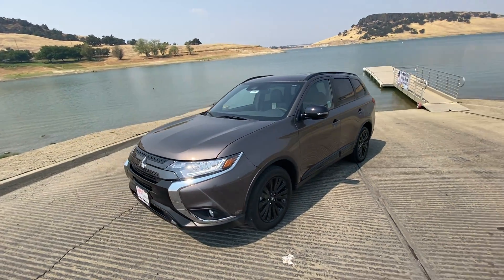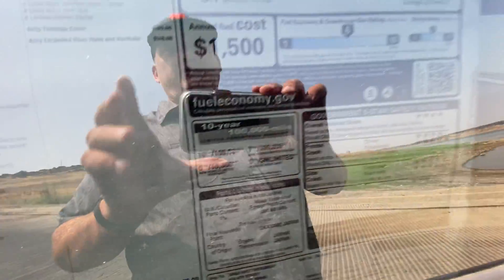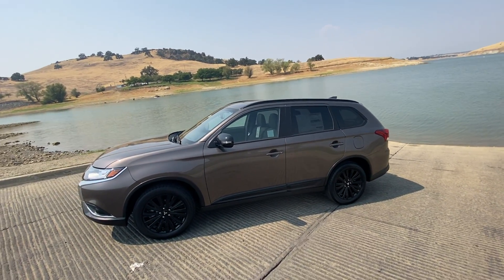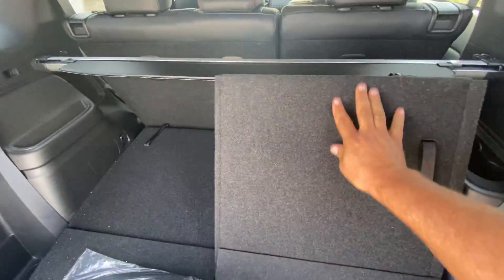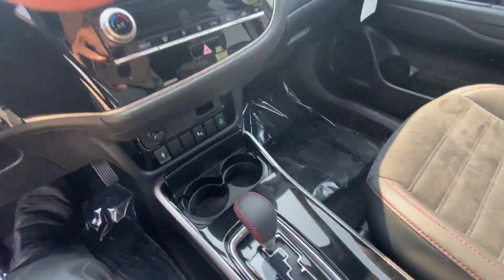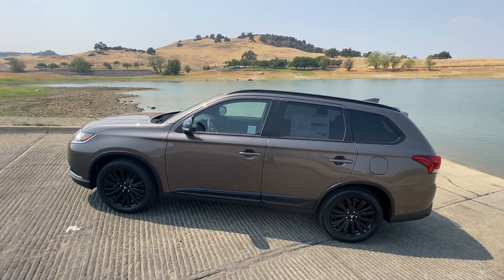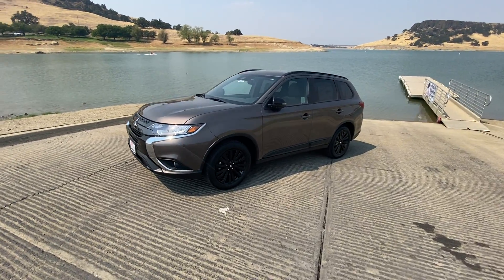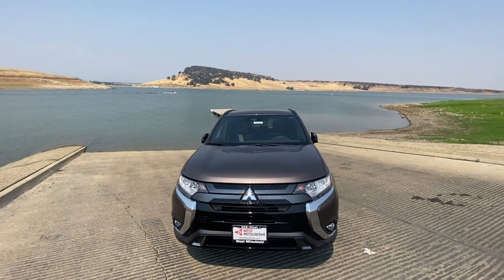New 2020 Mitsubishi Outlander LE STOCK NO. 16654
Dozens of photos, and all of the specs for this vehicle, can be found online at WestMitsubishi.com

Notes on This Vehicle:
Factory equipped with an impressive 4cyl, 2.4l, 166.0hp, and an with front wheel drive.

DESIRABLE FEATURES: Power Sunroof, 3rd Row Seat, Blind Spot Monitor, Bluetooth, Heated Seats, Lane Departure Warning, Alloy Wheels, Multi-zone A/C, Keyless Start, Aux Audio, Remote Entry, Fog Lights, Leather Steering Wheel, Auto Climate Control. Your 2020 Mitsubishi Outlander LE is one of 4 other models like this in stock Redding drivers will find available to test drive at our new vehicle showroom in Orland, CA. This Mitsubishi Outlander is perfect for any ones car needs in our neighboring communities of Chico, Orland, Redding & Sacramento, CA.

TECHNOLOGY FEATURES: This Mitsubishi Outlander for sale near Chico includes Homelink System, Satellite Radio, Steering Wheel Audio Controls, Electronic Messaging Assistance, Steering Wheel Controls, Anti Theft System, Garage Door Opener, HD Radio, AM/FM Stereo, MP3 Compatible Radio.

Stock # 16654 is priced below retail market value! West Mitsubishi in Orland New Mitsubishi Super center has this 2020 Mitsubishi Outlander LE competitively priced for a fast sale today. With West Mitsubishi in Orland exclusive MAX Allowance® vehicle purchase or trade in program you can use your smartphone to get a Considerate Cash Offer™ and receive a check for your current vehicle today. West Mitsubishi in Orland always pays trade in prospects and for sale by owner vehicle sellers in Northern California MAX Allowance® for their private seller vehicles. Even if you don’t plan to purchase this 2020 Mitsubishi Outlander LE from us; we want to buy your vehicle for MAX Allowance®.

West Mitsubishi in Orland features a wide selection of new Mitsubishi vehicles for sale near Chico, Orland, Redding & Sacramento, California. You can also visit us at, 624 6th Street Orland CA, 95963 to check it out in person!

MECHANICAL FEATURES: Installed mechanical features include Power Windows, Push Button Start, Continuously Variable Transmission, Heated Mirrors, Front Wheel Drive, Power Locks, Traction Control, Power Mirrors, Disc Brakes, Tire Pressure Monitoring System, Power Passenger Seat, Gasoline Engine, Cruise Control, Intermittent Wipers, Variable Speed Intermittent Wipers, Power Steering, Trip Computer

INTERIOR OPTIONS: Heated Passenger Seat, Synthetic Leather, Power Drivers Seat, Cloth Seats, Adjustable Lumbar Seat(s), Driver Illuminated Vanity Mirror, Pass-Through Rear Seat, Bucket Seats, Adjustable Steering Wheel, Air Conditioning, Passenger Illuminated Visor Mirror, Vanity Mirrors, Tilt Steering Wheel, Rear Window Defroster, Bench Seat. West Mitsubishi in Orland has the new car interior features you're looking for with our attention to stocking Mitsubishi cars, trucks & SUVs with the most popular interior options.

EXTERIOR OPTIONS: Power Folding Mirrors, Privacy Glass, Tinted Glass, Auto Headlamp

SAFETY OPTIONS: Rain Sensing Windshield Wipers, Cross Traffic Alerts, Electronic Stability Control, Side Mirror Turn Signals, Daytime Running Lights, Integrated Turn Signal Mirrors, Brake Assist, Anti-Lock Brakes, Knee AirBag, Drivers Air Bag, Rear Head Air Bag, Front Side Air Bags, Front Head Air Bag, Child Proof Locks, Passenger Air Bag Sensor, Auto Dimming R/V Mirror, Passenger Air Bag